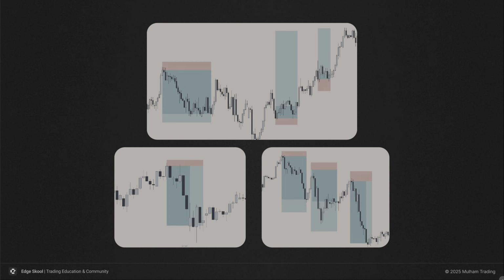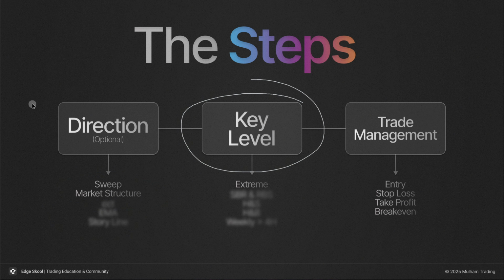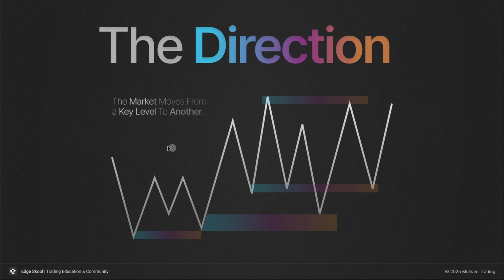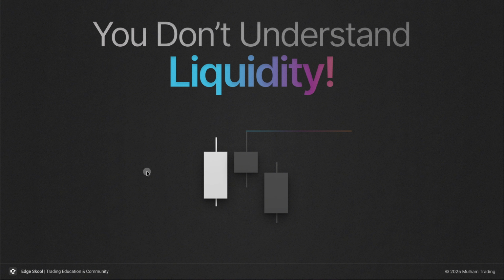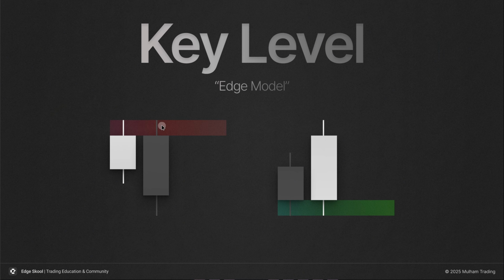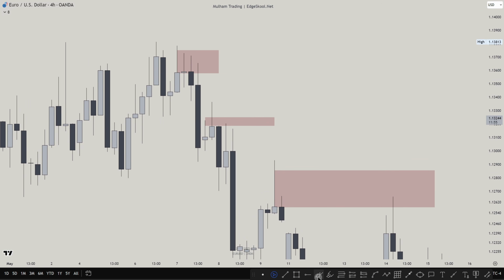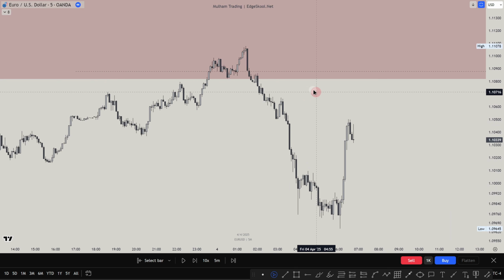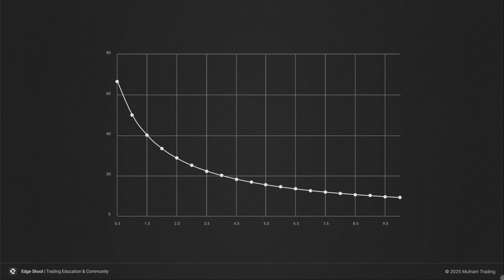This 2-Candle Trading Strategy Works Everyday (Simple & Proven)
In this video, I will reveal My Simple 2-Candle Trading Strategy That Works EVERY DAY! I use this strategy everyday to catch sniper entry trades with high reward to risk! Enjoy!

► Here is what I will cover in this video:
00:00 - Intro
00:23 - My Simple 3 Steps Trading Strategy
04:40 - Direction
07:20 - You Don't Understand Liquidity!
10:13 - Key Levels in Trading
12:52 - Examples
19:14 - Reward: Risk Ratio in Trading
21:36 - Conclusion